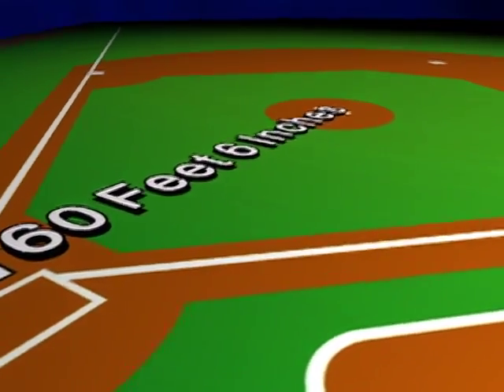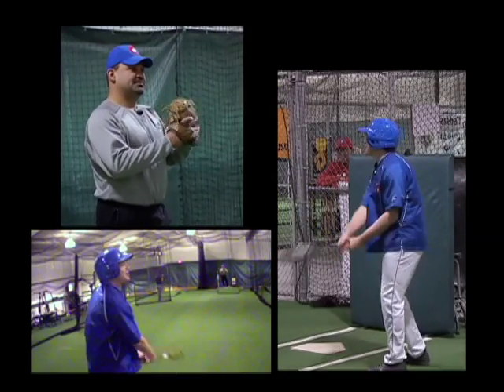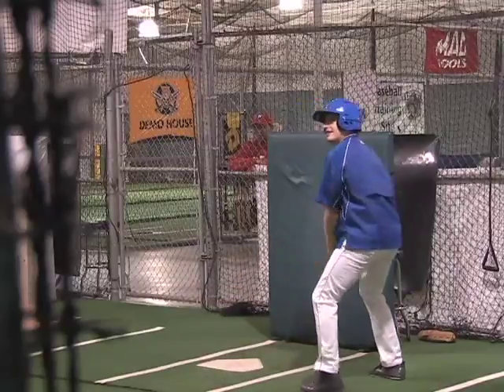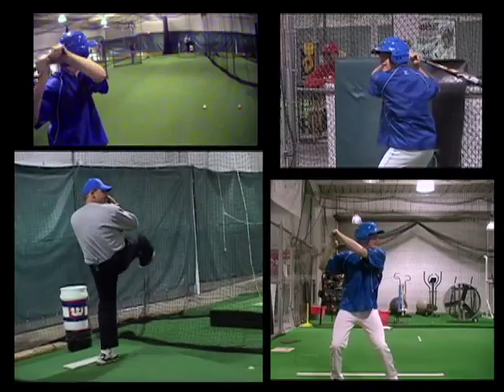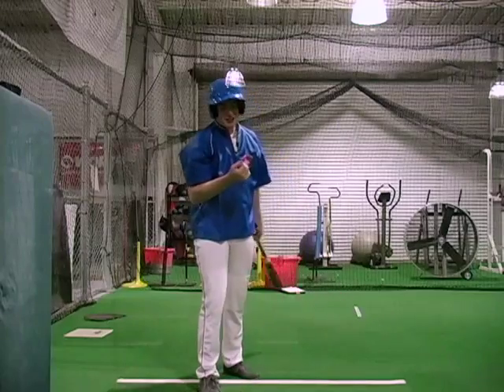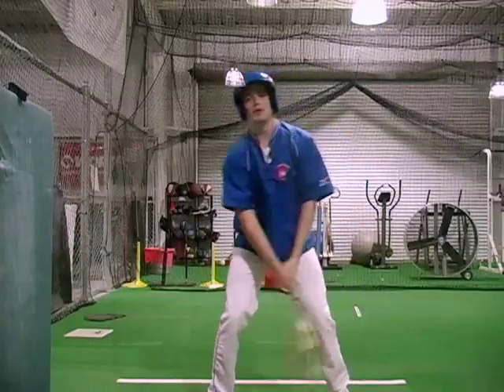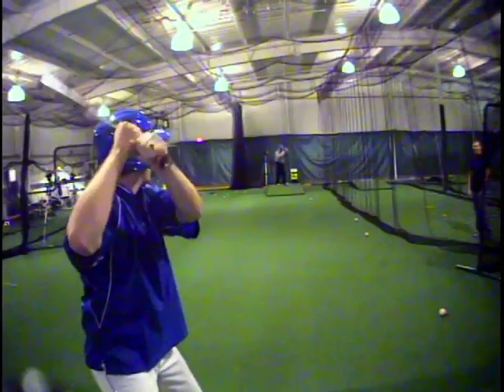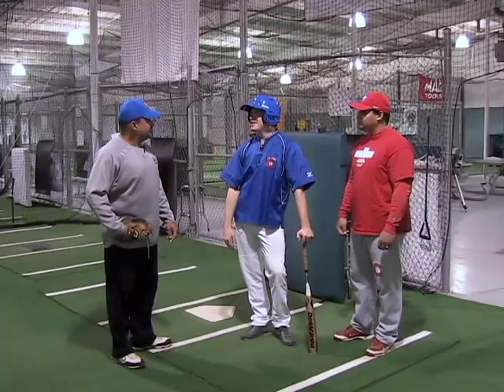That's Amazing! Baseball Pt 8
The children's video series: That's Amazing! imparts Biblical truths through everyday encounters with ordinary stuff. Children and adults will laugh out loud as they learn about the world around them and the God who loves them!
Up to this point we have learned what it takes to put a baseball into motion.  We've learned about Newton's law and a lot more.  Now Brady is going to face real pitching to see if he can make a baseball reverse direction.
Fun for your preschool, elementary, home-school student or young at heart! Watch and enjoy this clip from That's Amazing!